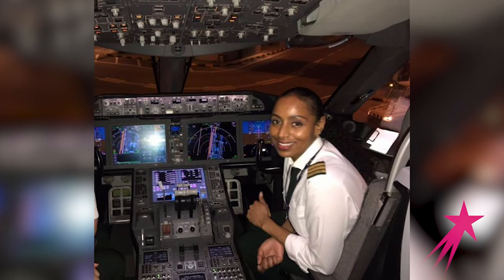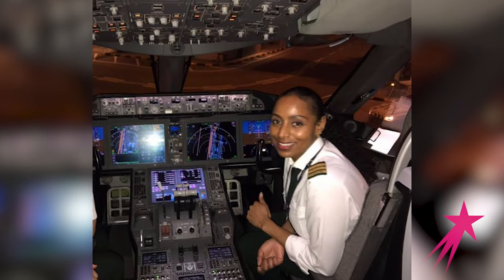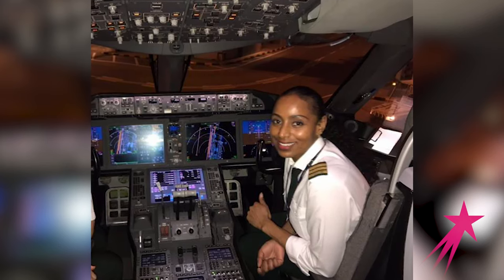A Day in the Life | Pilot Mahlet Techalew Negash | Career Girls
Watch Mahlet Techalew Negash, a First Officer with Ethiopian Airlines. She has been a pilot with the airline for the past ten years flying Boeing 777 and 787 jetliners worldwide.